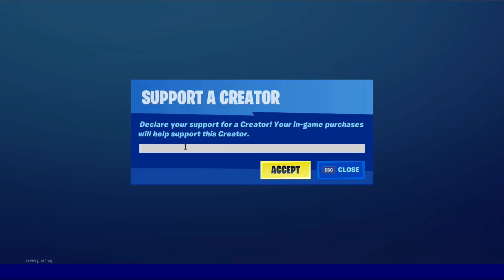🔧Fortnite Season 4 Boost FPS & Reduce Input Lag! (FPS Boost Guide For Chapter 2 Season 4 Fortnite)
COPY THIS IN EPIC GAMES LAUNCHER:

 -USEALLAVAILABLECORES -NOSPLASH -PREFERREDPROCESSOR 4 -NOTEXTURESTREAMING

MAKE SURE TO CHANGE THE NUMBER TO THE AMOUNT OF CORES ON YOUR CPU

▶️ Use Code ‘VyzeXD’ In the Fortnite Item Shop ◀️